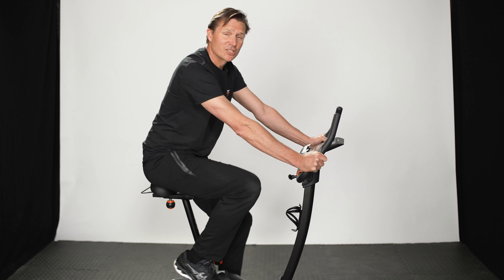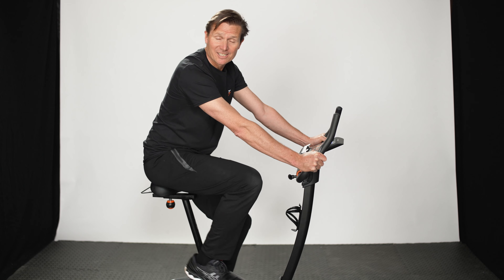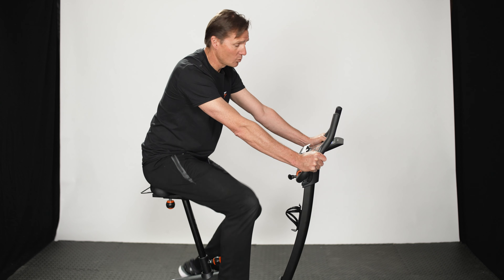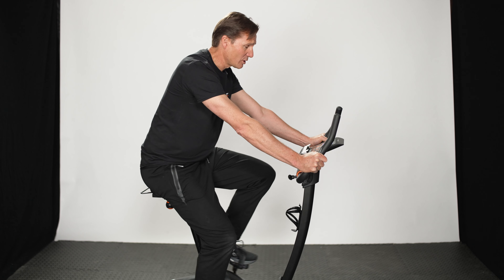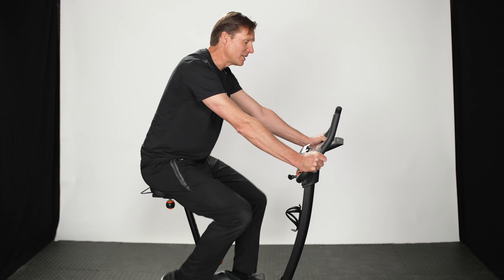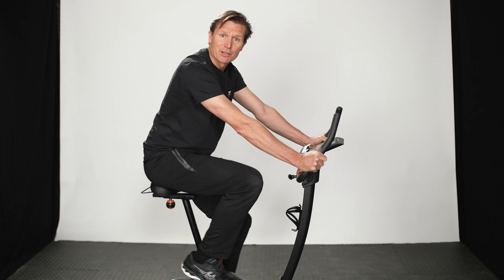Roger Black Fitness Gold Exercise Bike Product Video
“Hi, I’m Roger Black and I’m going to show you how to assemble our Gold Exercise Bike. So this bike is really straightforward to put together. Maybe two things to look out for: with the stabilisers, make sure you get the right ones in the right place; the front one is the one with the wheels and the wheels need to be pointing outwards. Wires can be a bit tricky so take your time with the wires… maybe get some bottle nose pliers to pull the wires out… but pretty straightforward!”.